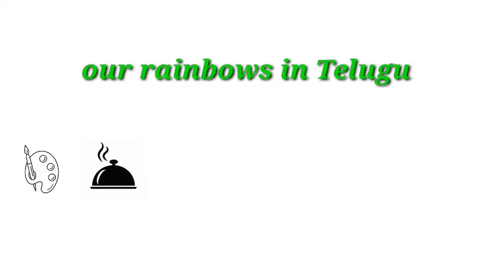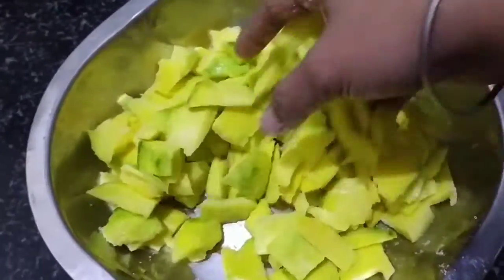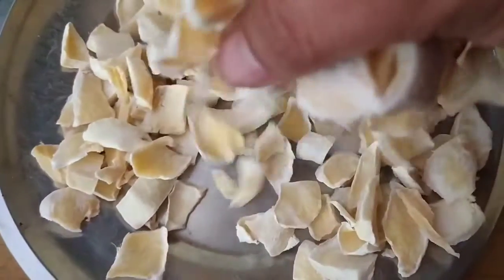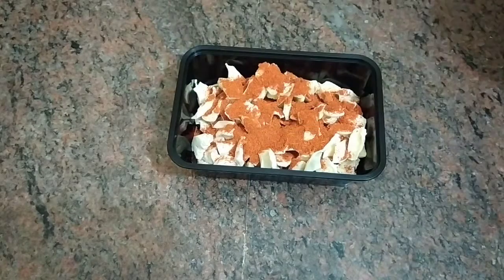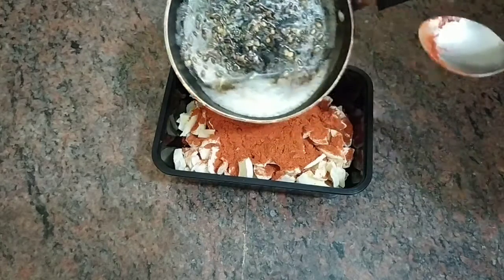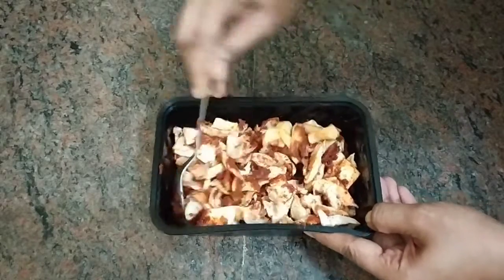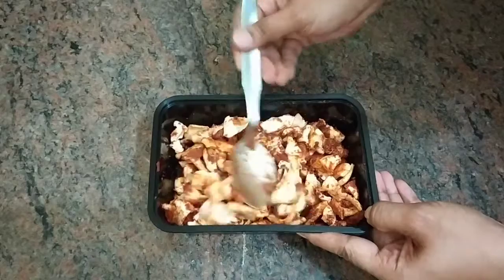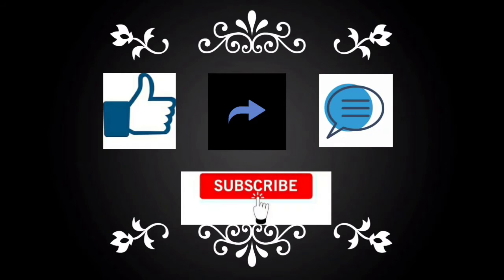Dry mango pickle/our rainbows in Telugu channel